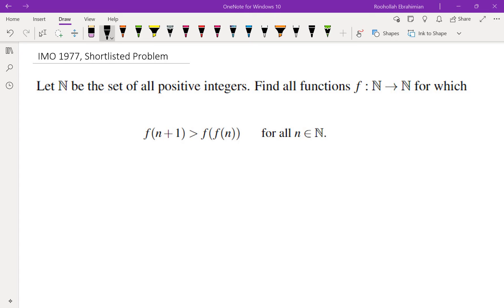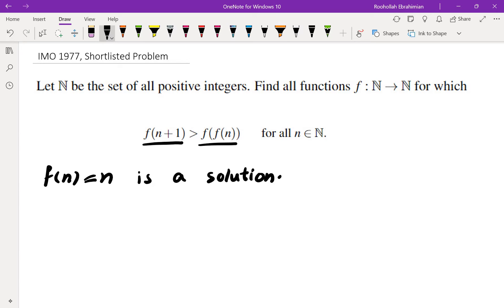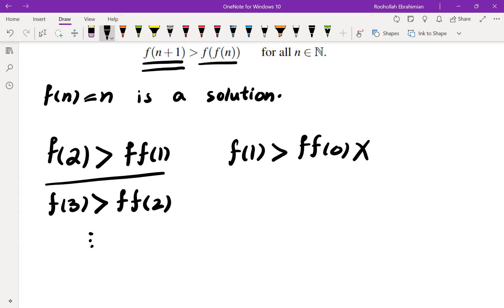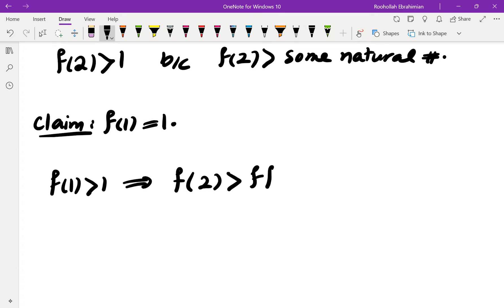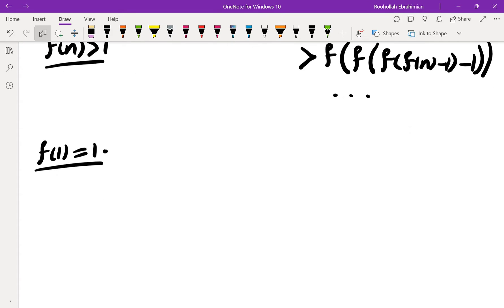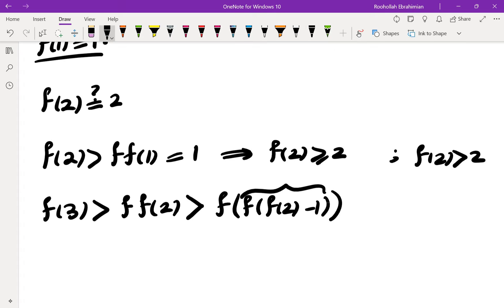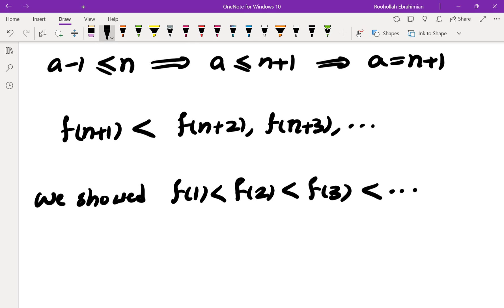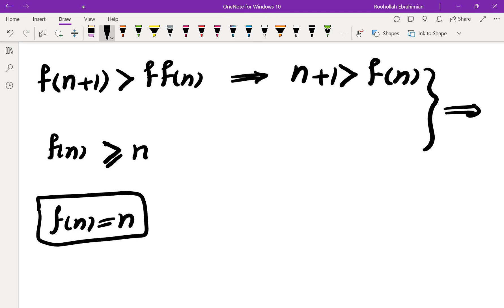A Challenging IMO Functional Equation Problem, IMO 1977, Problem 6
I go over a challenging functional inequality problem from the 1977 International Math Olympiad. This interesting math competition problem is not easy to crack. I show how we can use extremal principle to solve this problem